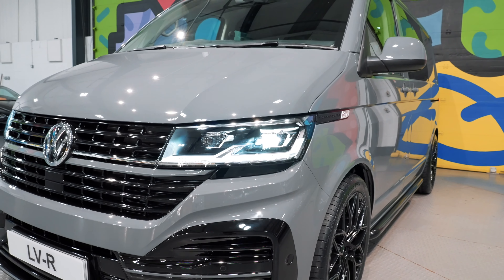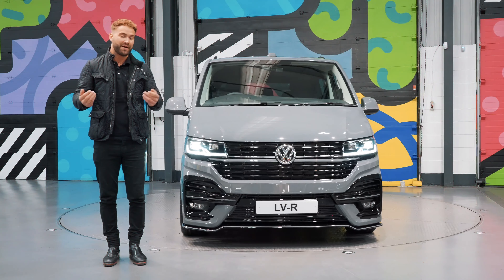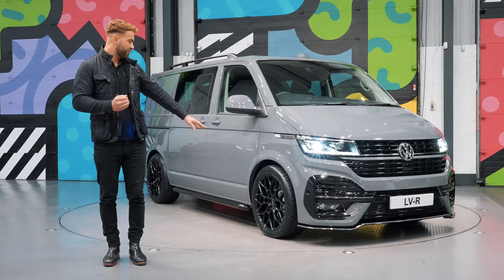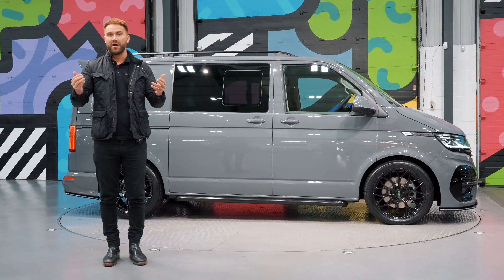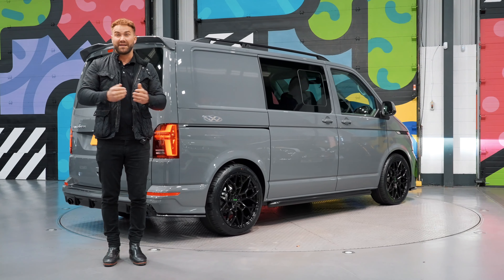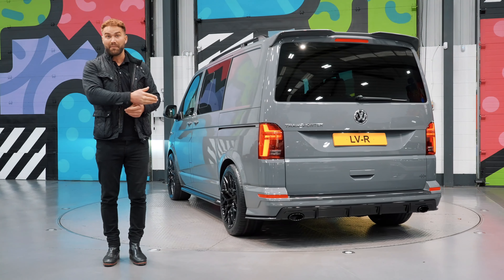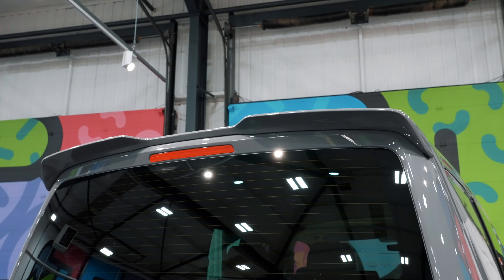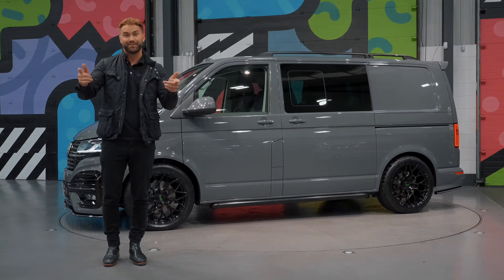LV-R Pure Grey SWB 204PS VW Transporter Walkround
James gives us the Leighton Walkround on this Pure Grey SWB 204PS DSG HIGHLINE!
In addition to the Highline spec, James walks us through the Leighton treatment we apply to our vans and goes through the premium features, that make a Leighton Van what it is, such as Twin Electric Sliding doors, Discover Media Sat Nav, Heated Seats, the Full LV-R Kit and much more!

You can check out this fantastic example over on the LV site live now!